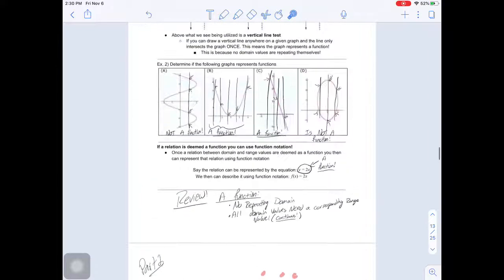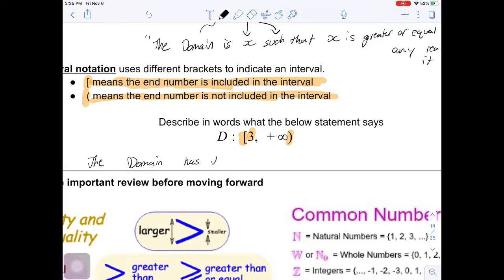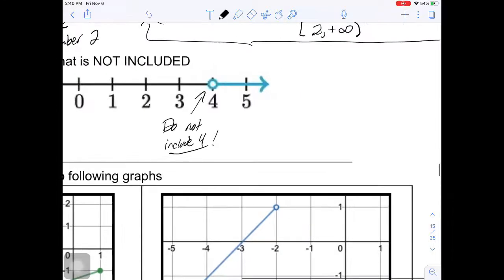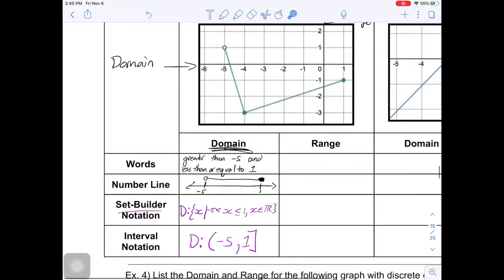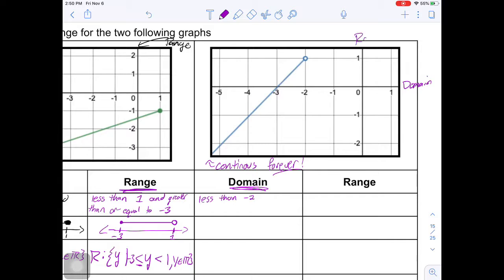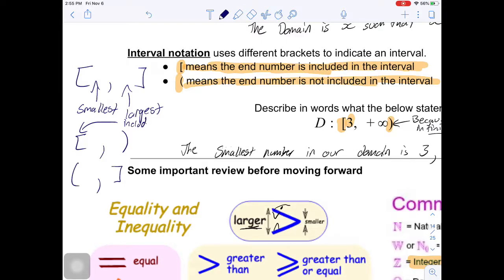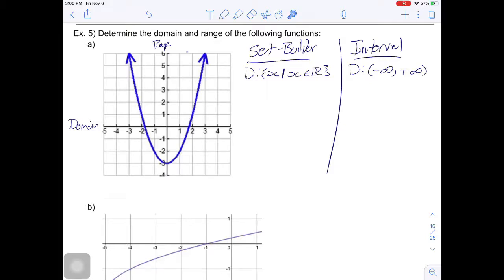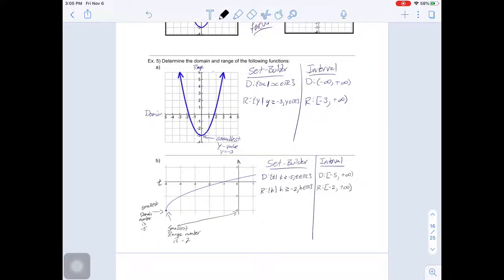Math 10C Chapter 5.5 (Part 2) Stating Domain and Range [set builder and interval notation]